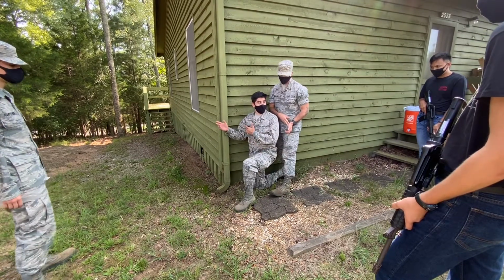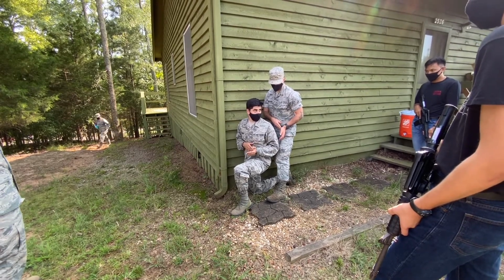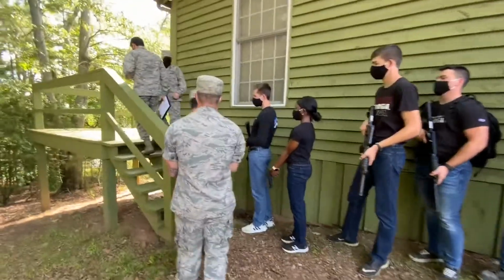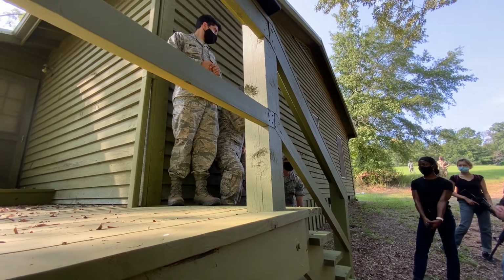MOUT Det 160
8 Sep 20 LLAB 3 - Teaching

Topics Covered:
MOUT - Military Operations in Urban Terrain
Team Positions and Areas of Responsibility
Stacking
Cornering
How to Pie a Window
Room Clearing